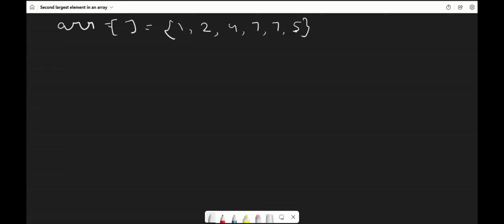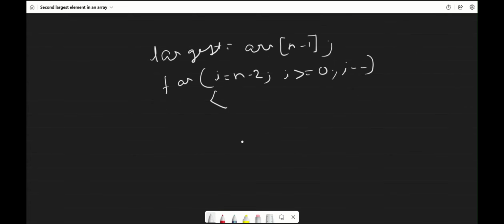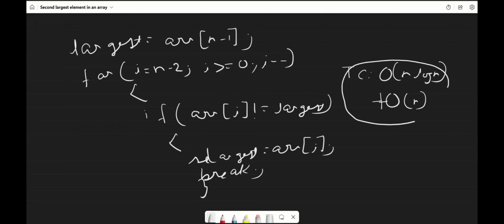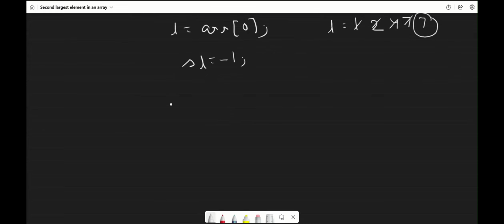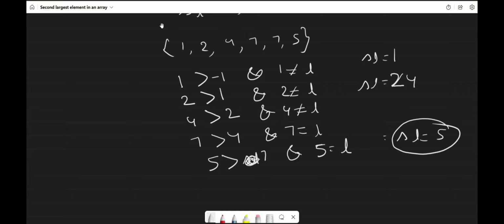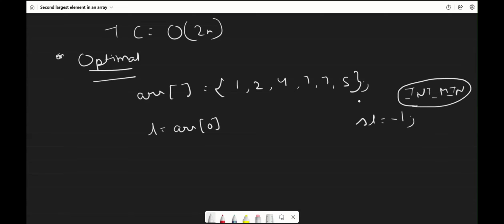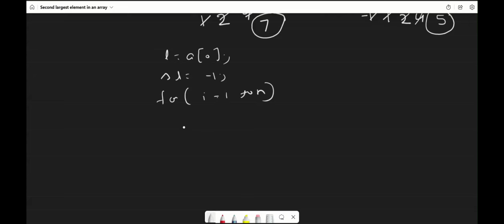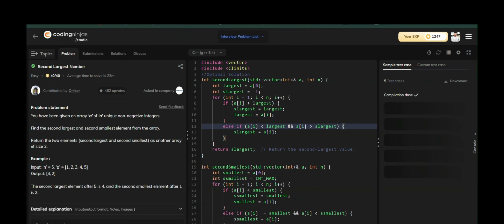Array:02 | Problem Solving | Finding Second Largest Element in an Array | CodeVerse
At CodeVerse, we're passionate about all things coding and programming. Whether you're a beginner looking to take your first steps into the world of coding or an experienced developer seeking to enhance your skills, this channel is for you.

🔍 Deep Dives: Explore in-depth discussions and analyses of coding concepts, algorithms, data structures, and best practices.